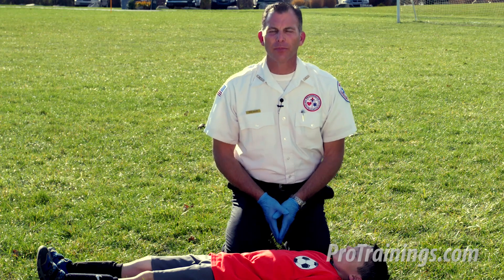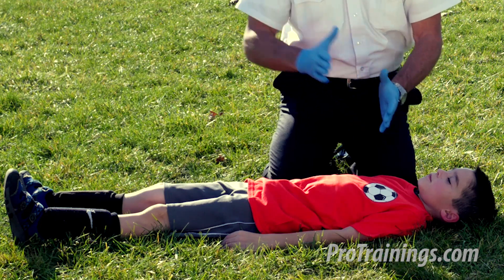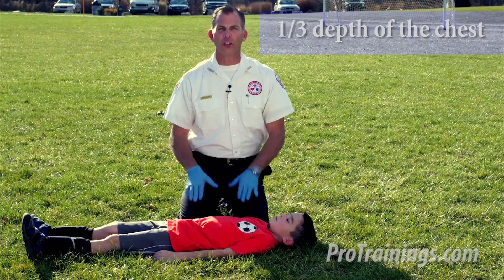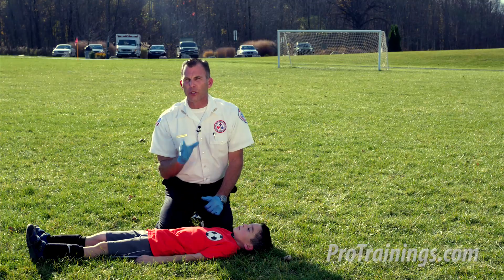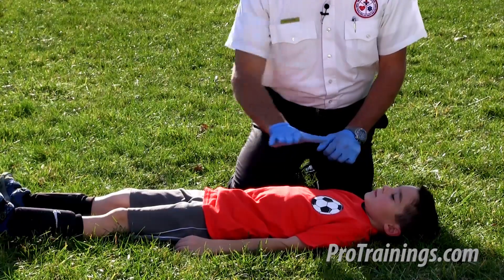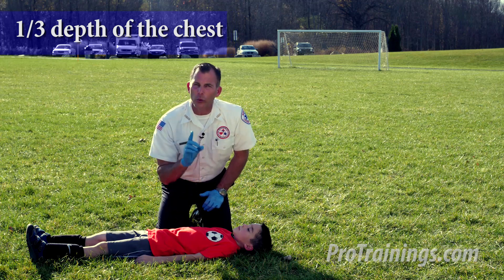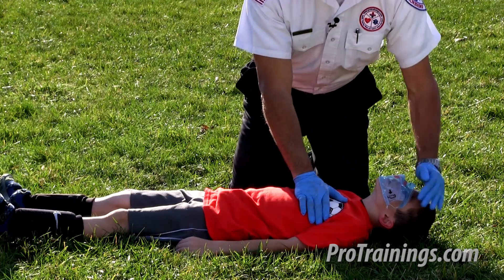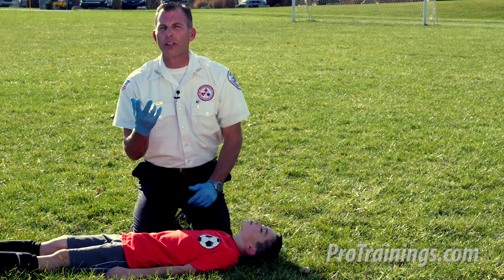Child CPR - Lay Rescuer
Learn how to perform CPR on a child. Much of the process will look the same as adult CPR, but there are some subtle yet crucial differences to take note of.